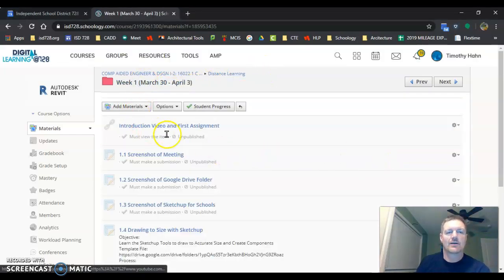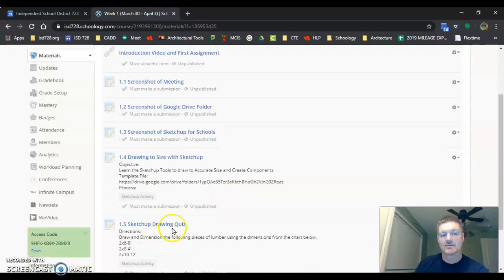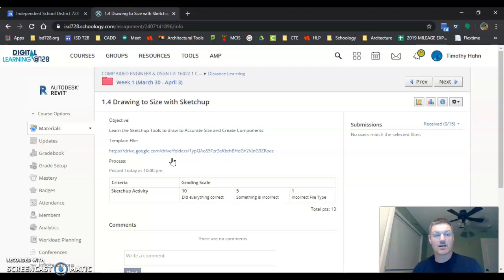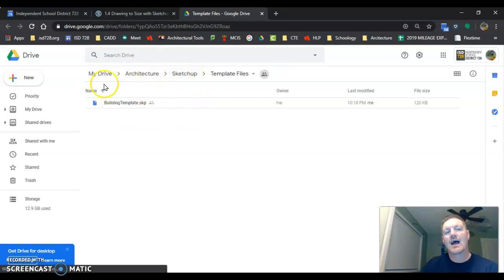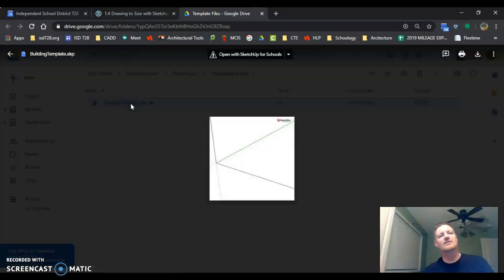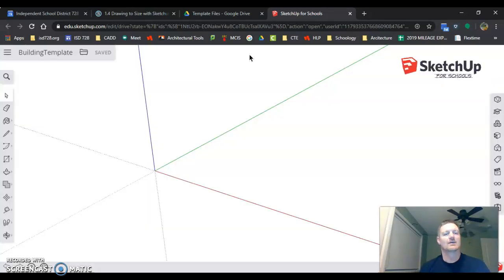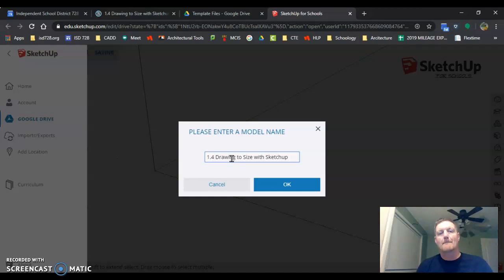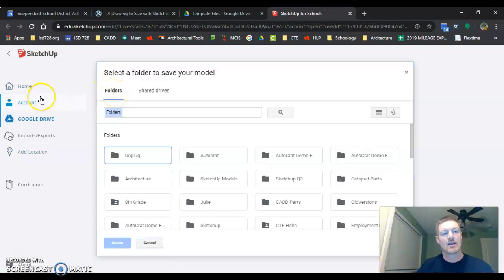1.1 Setting Up of Template File